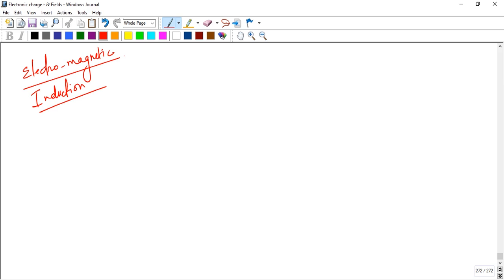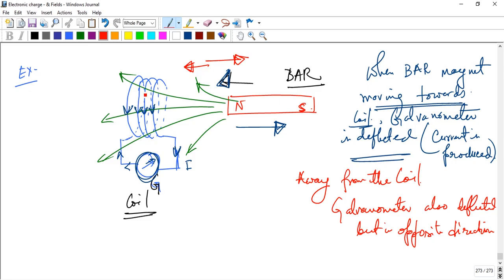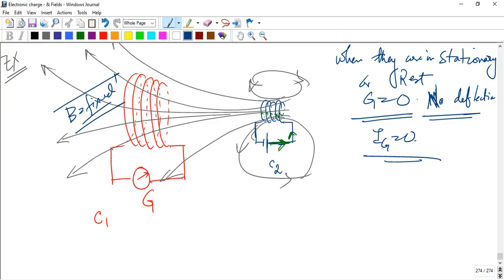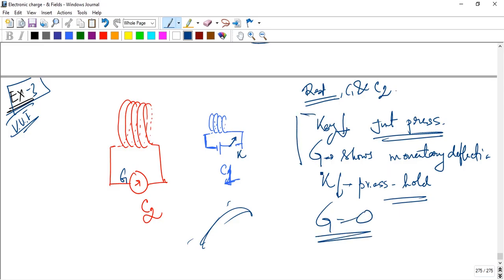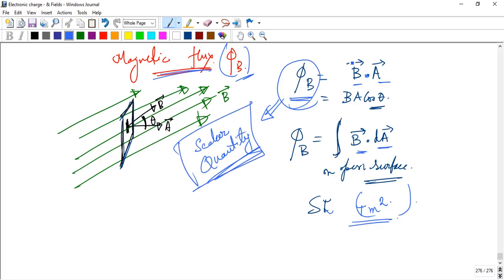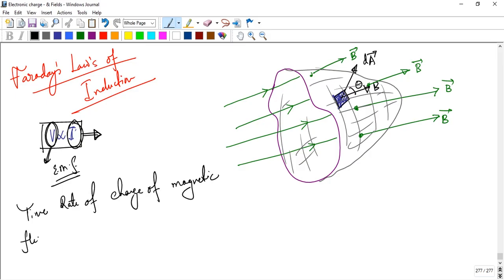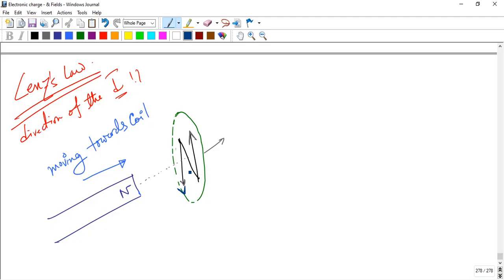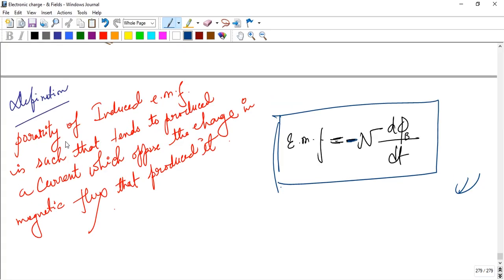Electromagnetic Induction & Faraday's Law Lenz Law, EMF, Explained |Class 12 Physics JEE CBSE L-47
In this video, we dive deep into the concepts of Electromagnetic Induction (EMI) – including Faraday's First and Second Laws, Lenz's Law, and the working of generators. Perfect for Class 12 CBSE Physics, JEE Main & Advanced, and NEET 2025 aspirants.

📌 Topics Covered:

Introduction to Electromagnetic Induction

Lenz’s Law with Real-Life Examples

Magnetic Flux

Eddy Currents

Induced EMF and Current

Previous Year Questions (JEE/NEET)

🚀 Boost your exam score by mastering EMI concepts with visual explanations and exam-focused tips!

📚 Target Exams:

Class 12 CBSE Physics 2025

JEE Main & JEE Advanced 2025

CUET, KCET, MHT CET & other competitive exams